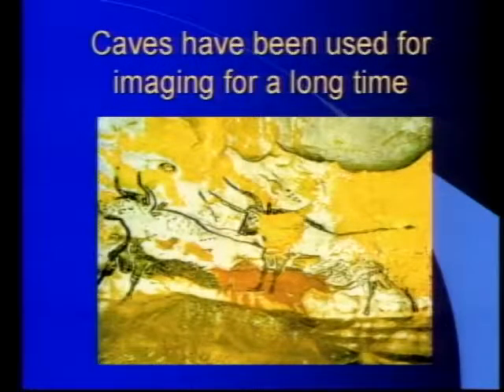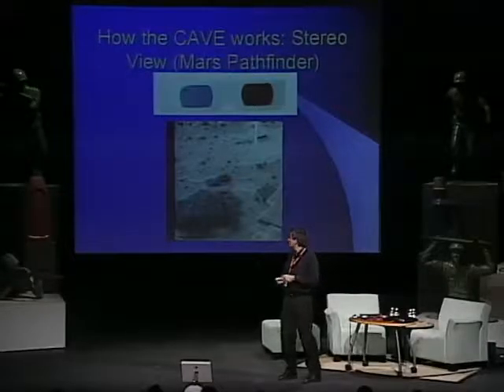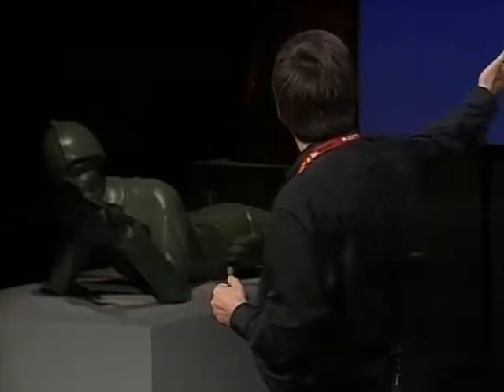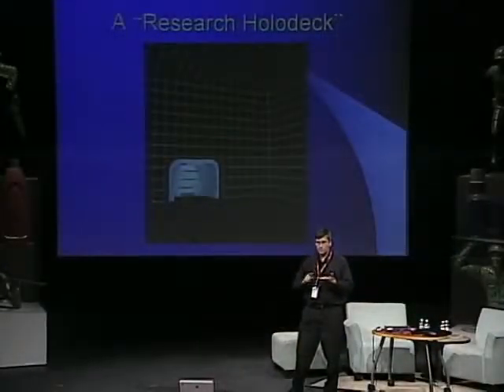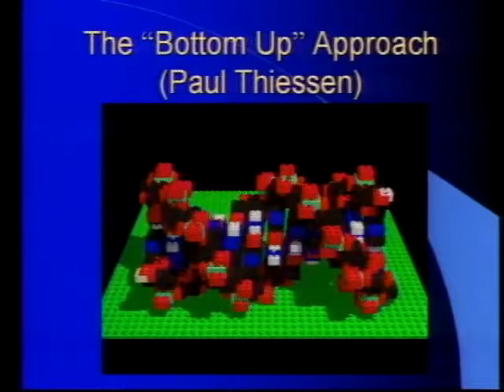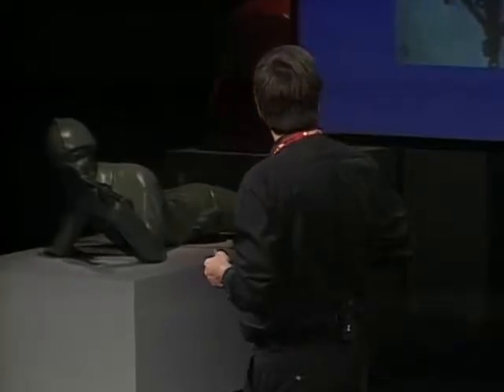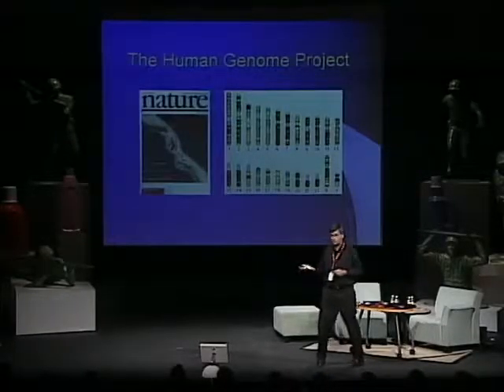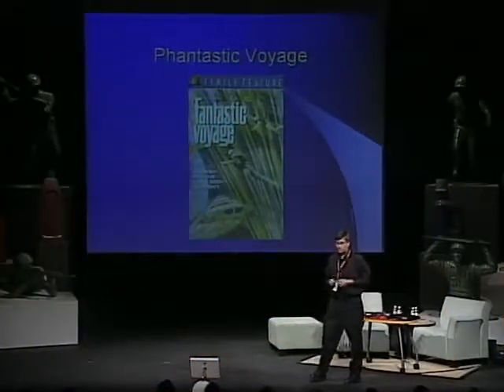Christoph Sensen - Virtual Reality Life Science Imaging Of The Human Body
Born and educated in Germany, Christoph Sensen, now lives and works in Calgary. Christoph's expertise is in imaging using caves, which is not a new idea really, but, the way he uses caves is different because he creates VR inside the system and can actually enlarge things. His CAVE is being used for life sciences imaging, so you can be inside the human body. It creates an object right in front of you that you want to touch, it's as realistic as real life, almost. Christoph speaks about a future project, building functioning models of the human body, rather than just images, calling it the object oriented approach. The goal is to understand enough of the human body to get at these complex genetic diseases. Watch to hear his plans and love for science, and his beautiful wisdom about life and finding what's best for you and your passions.